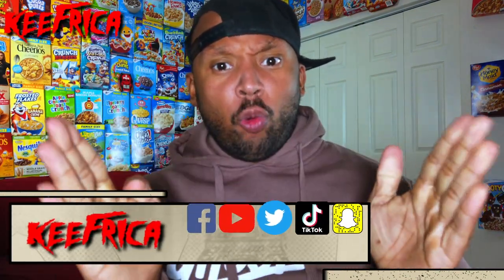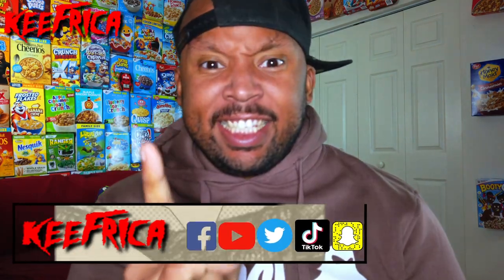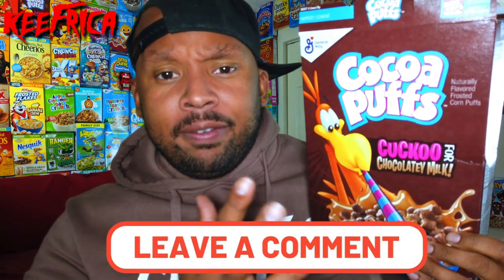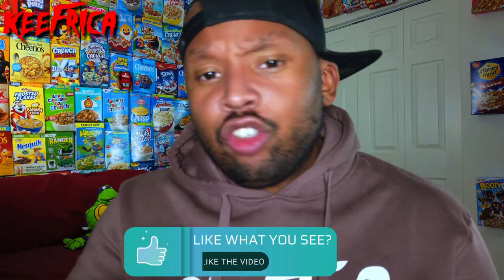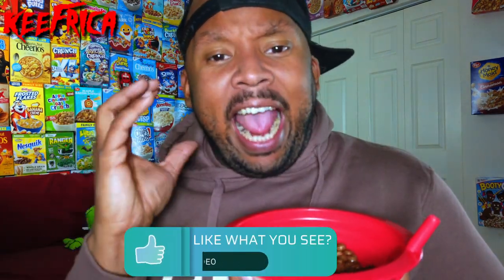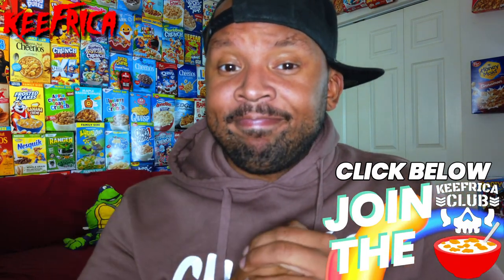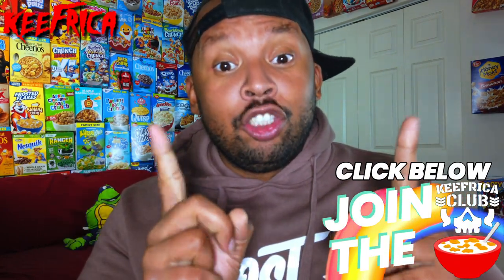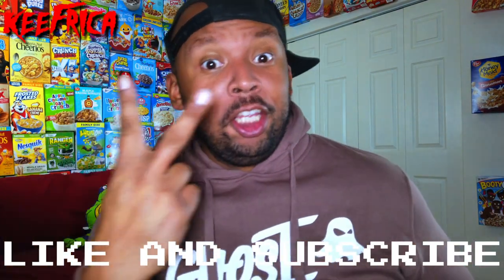Cocoa puffs CEREAL WAR | NEW vs OLD